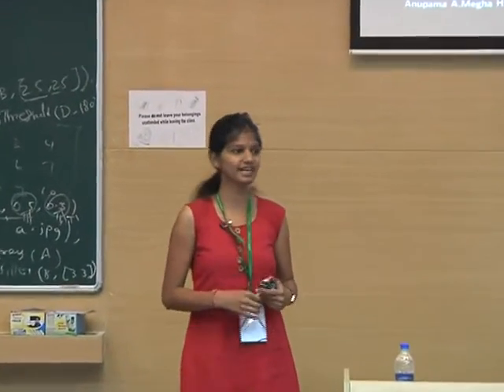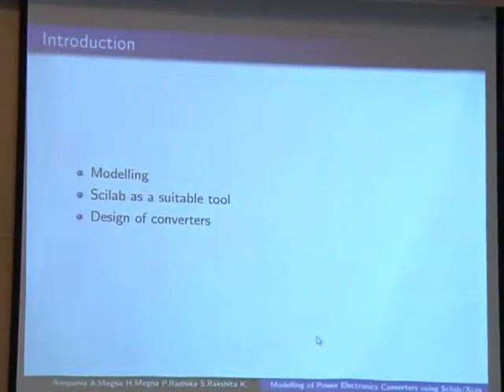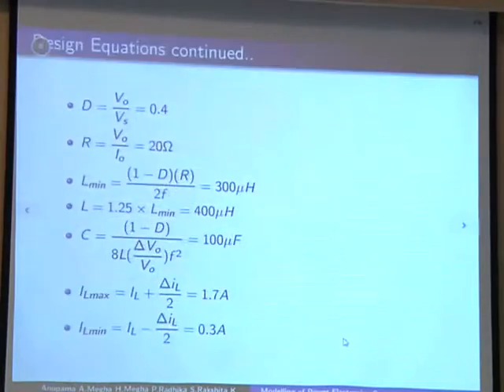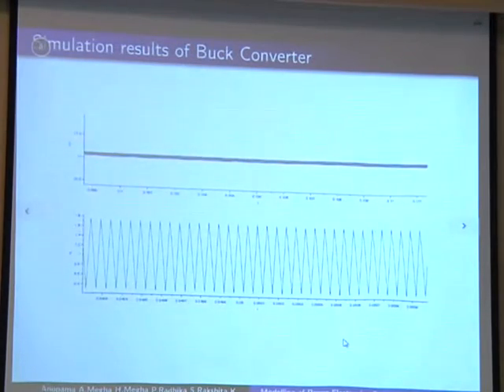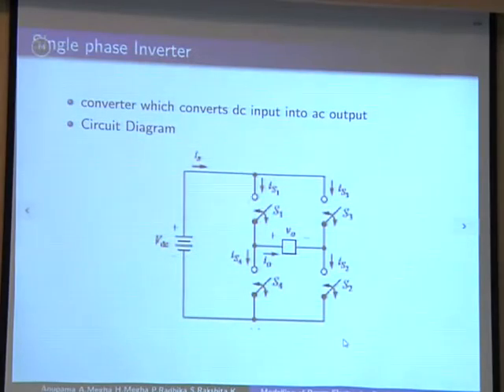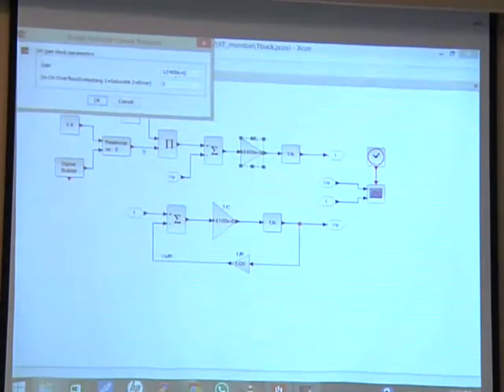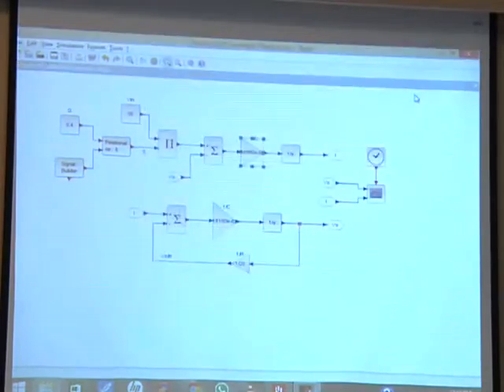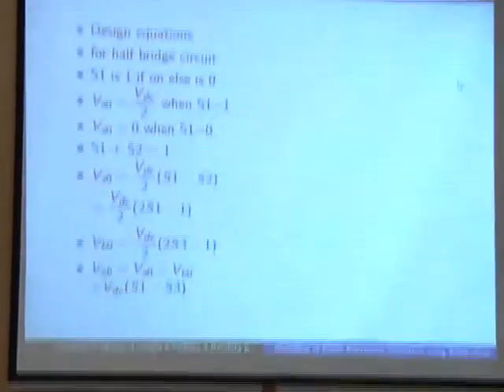Modelling of Converter using Xcos - Megha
Speaker - Megha
Topic - Modelling of Converter using Xcos
Conference Name: Scilab India Conference 2014
Location : IIT Bombay, Mumbai, India